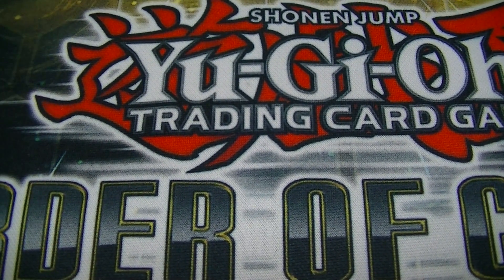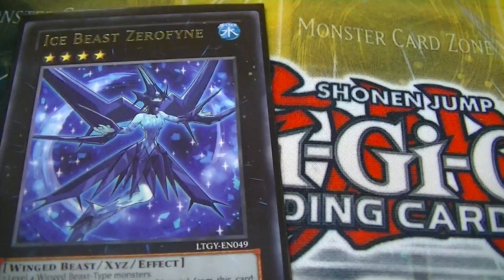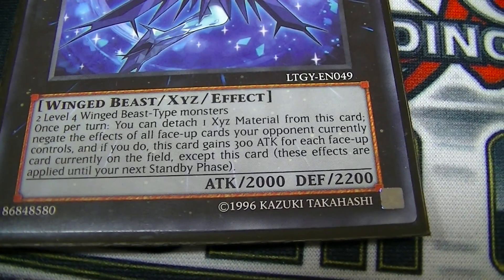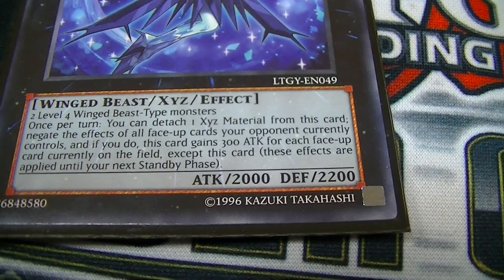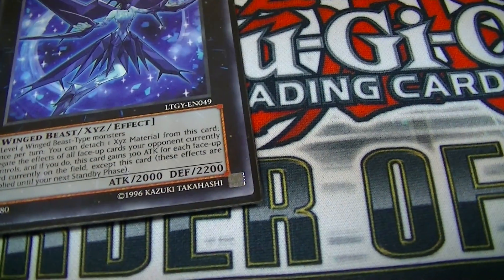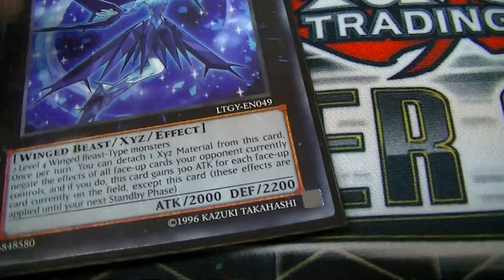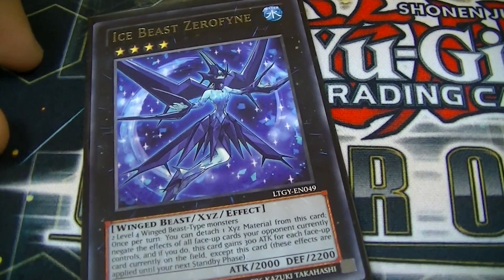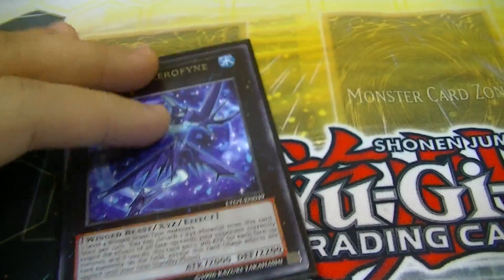Card Tips #4: Ice Beast Zerofyne (YuGiOh In Dubai)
this card is broken in harpies and blackwings!
can we get 100+ likes?